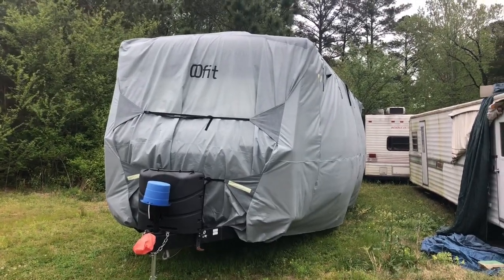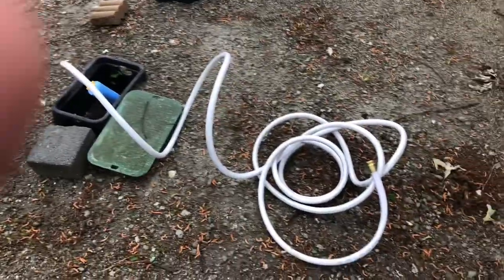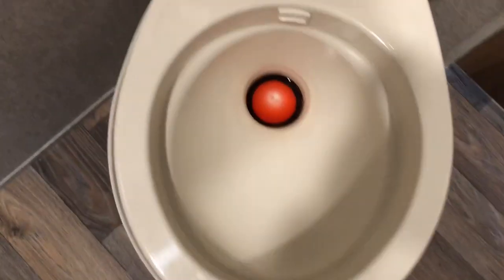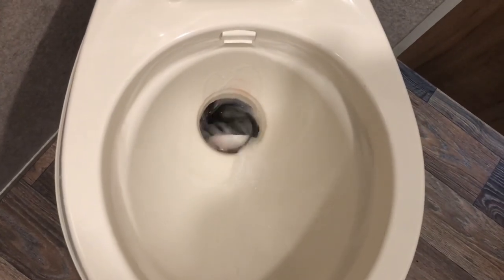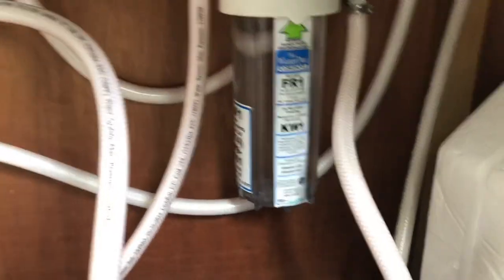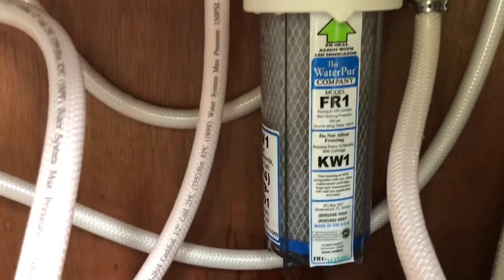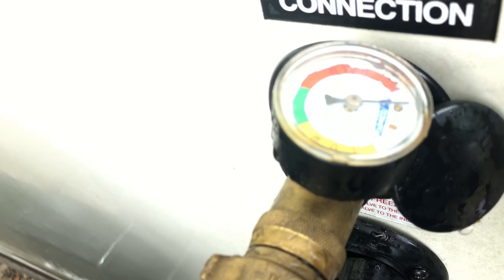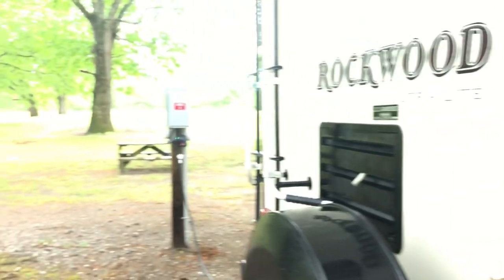Camper De-winterization with a Missouri Meerschaum cob and Lane 1Q.